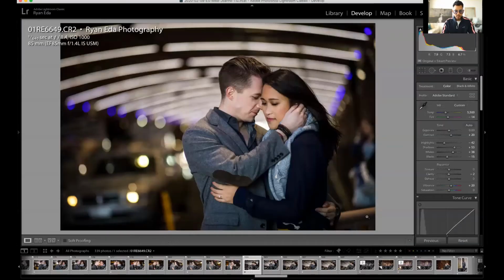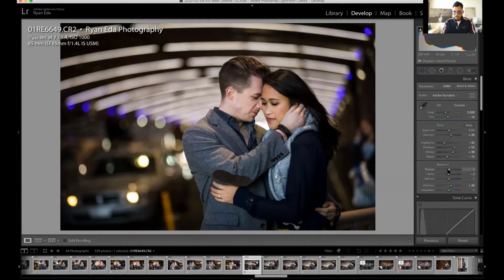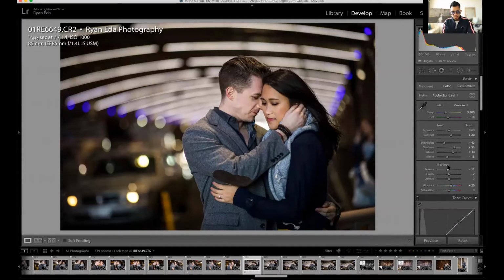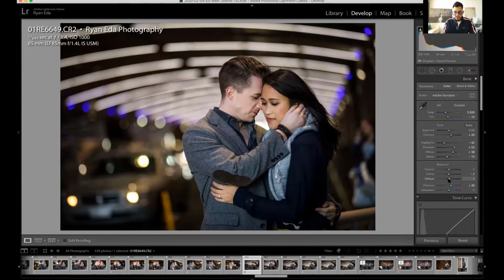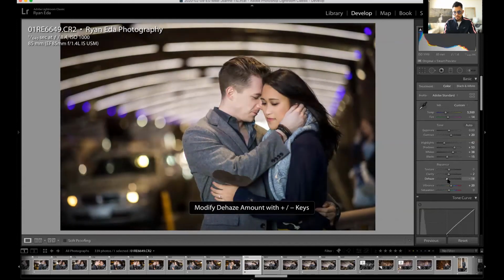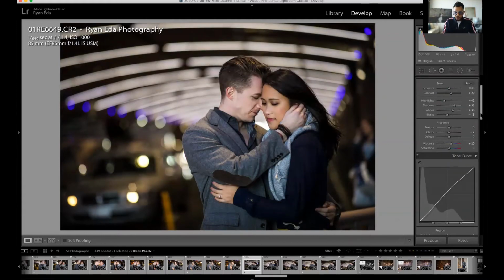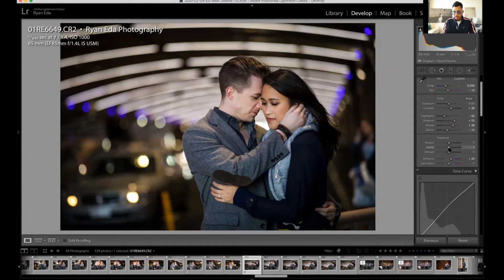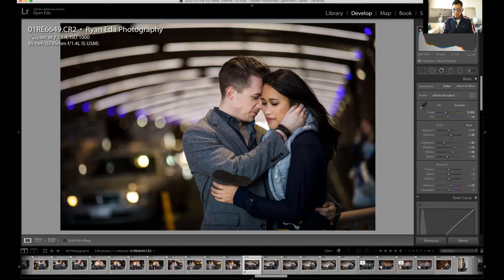Lightroom Tutorial Ep 4 - Presence Sliders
Adobe Lightroom Episode 4 Tutorial about the presence sliders under the develop panel.

Camera I'm using (canon 5D mark IV)

Fav Gear!
Godox AD200
Camera (canon 5D mark IV)
Canon 35mm 1.4 II
Canon 85mm 1.4 IS
Canon 11-24 F4
Canon 70-200 F2.8 IS II

My Photography Gearlist:

Known for the cinematic style of imagery and artwork, we have created a channel to share our expertise and knowledge to the industry.

Tik-tok: @ryanedaphoto